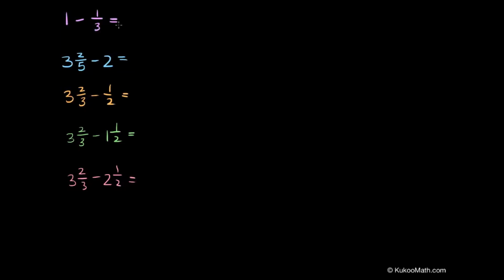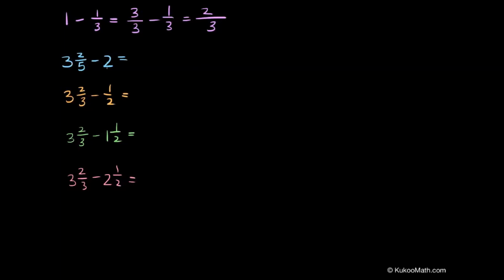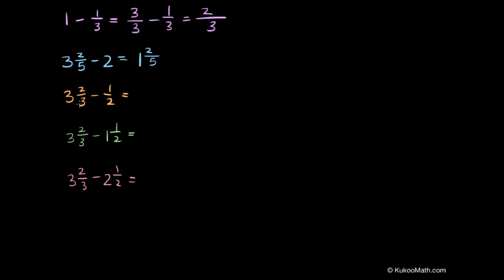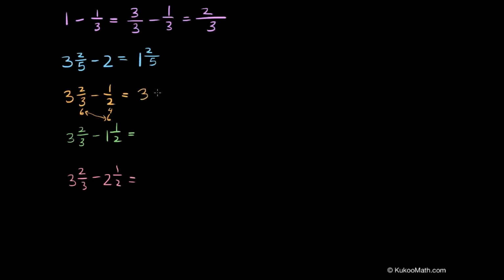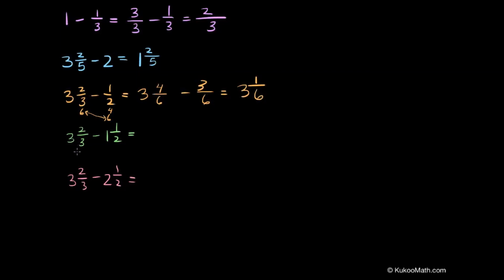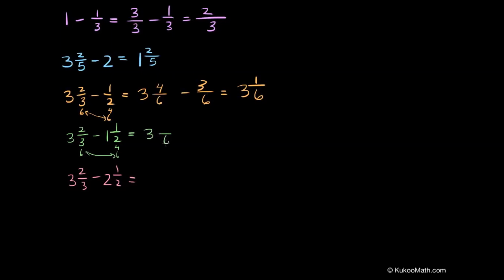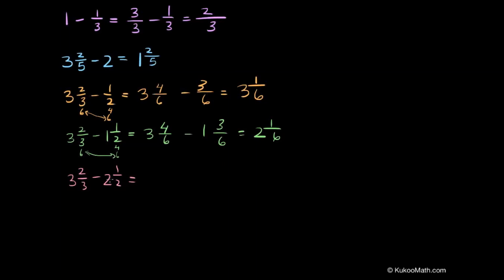Fraction Subtraction IV --- KukooMath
KukooMath will walk you through fraction subtraction step by step! Lesson 4.